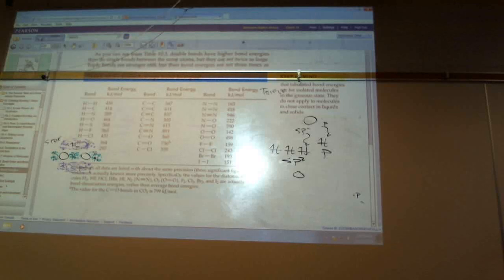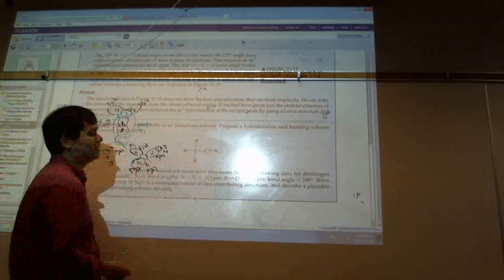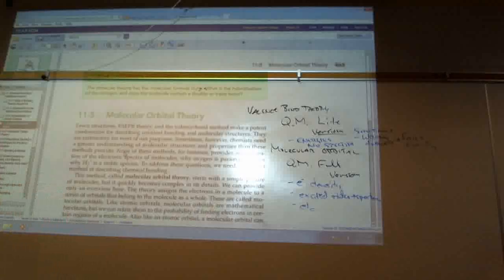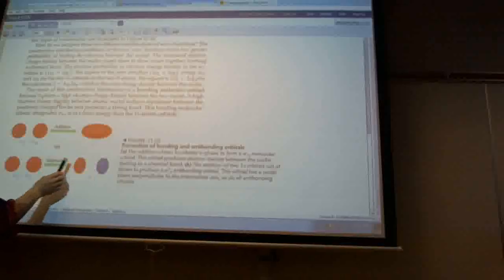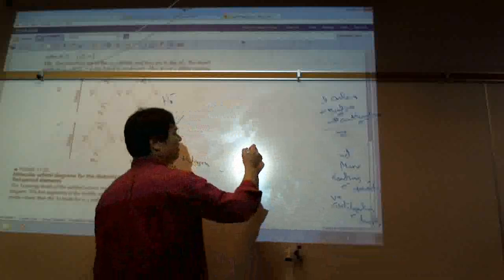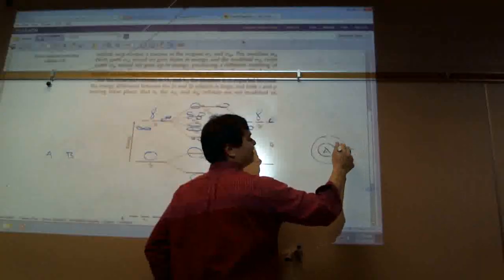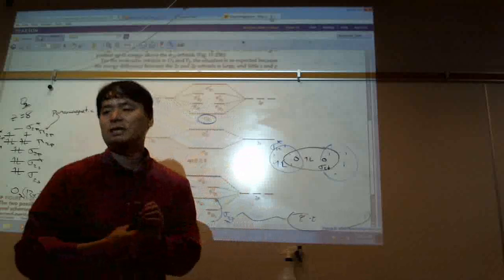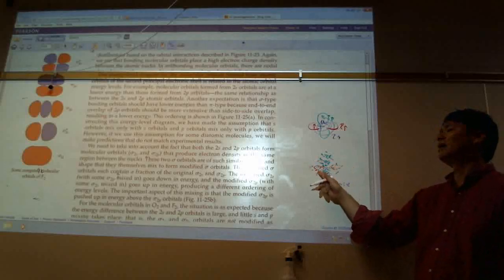Chem 1A 1192 112514 pt4